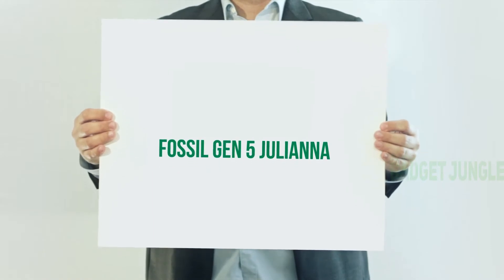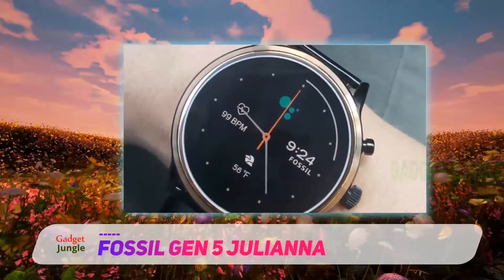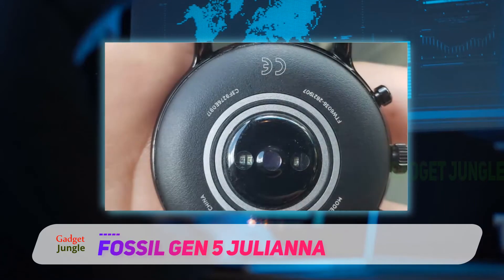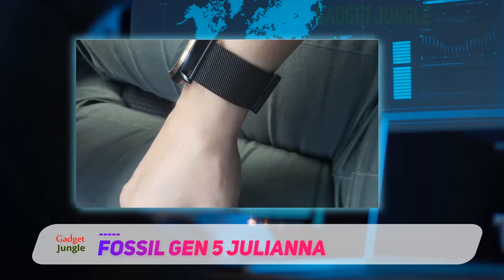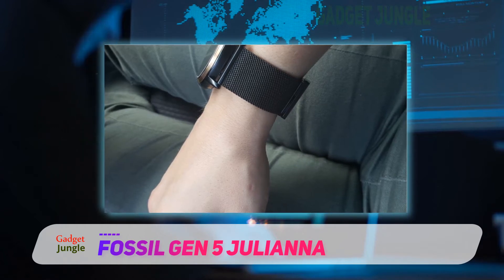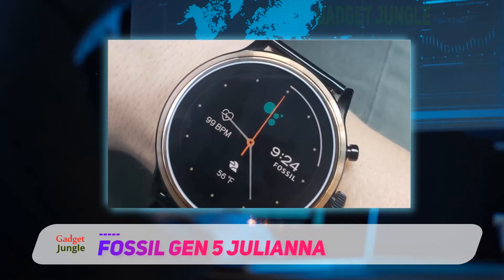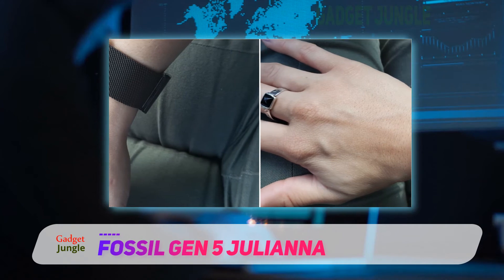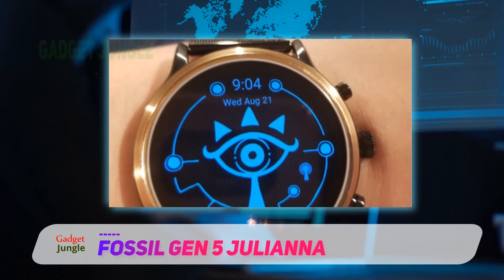Fossil Gen 5 Julianna - Best Smartwatch Review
Fossil Gen 5 Julianna - Is One Of The Best Smartwatch Of 2021!